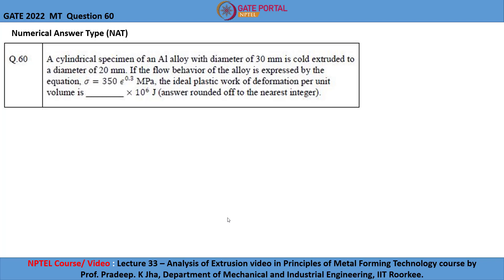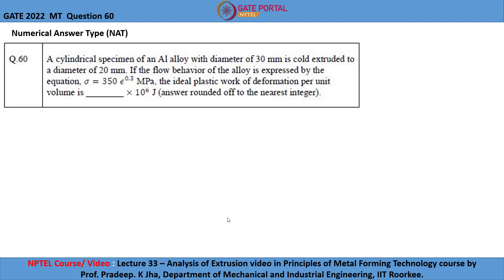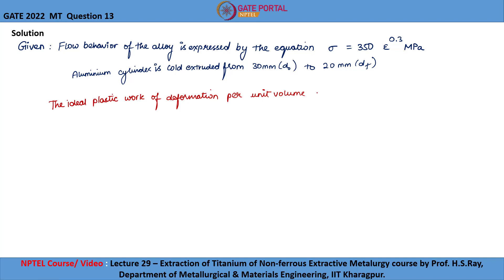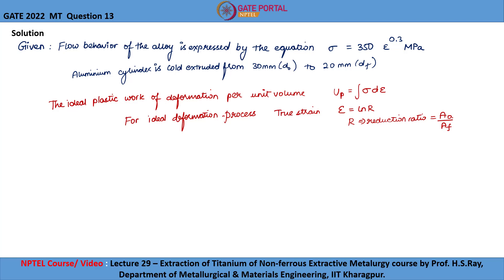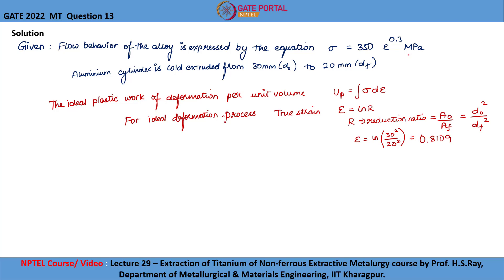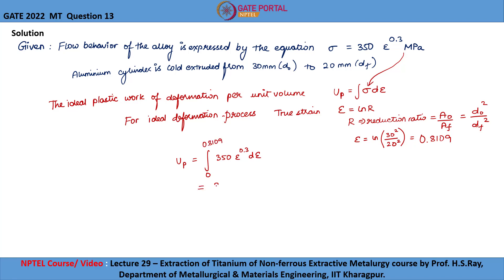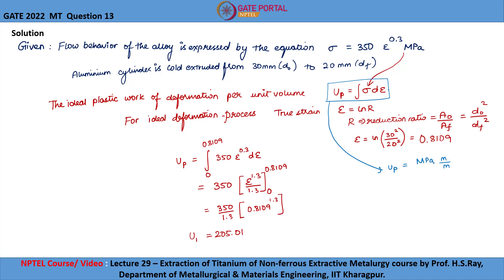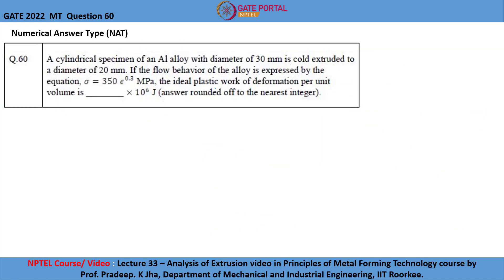Q60 MT 2022